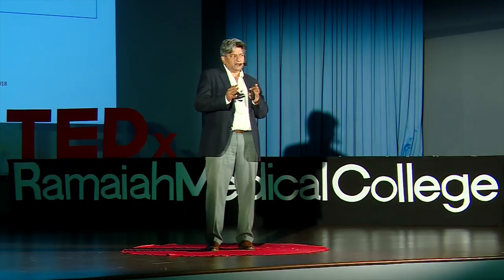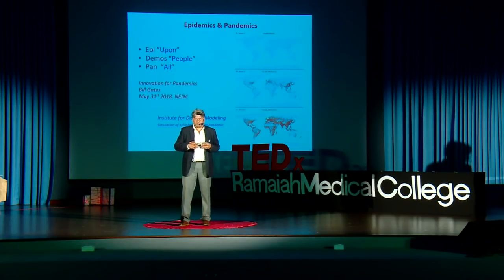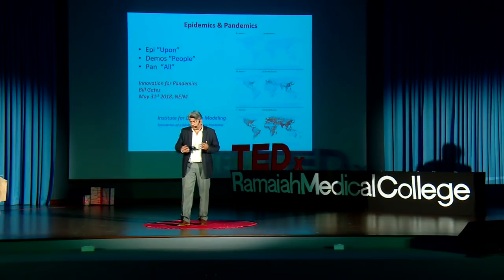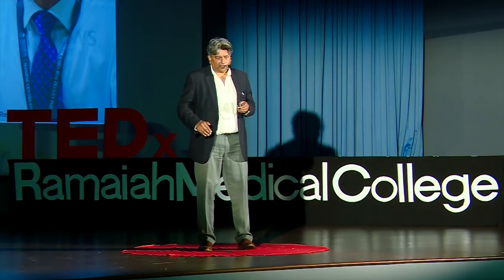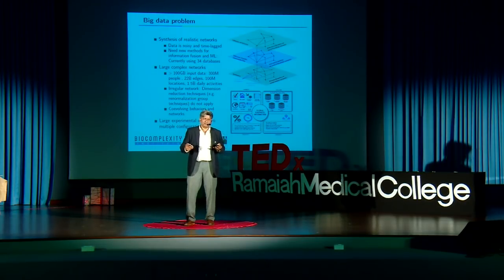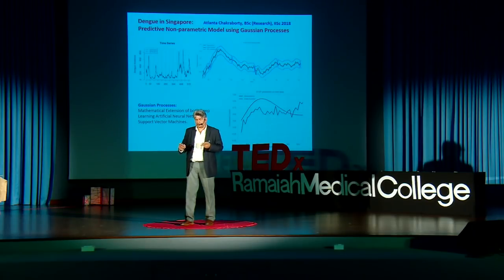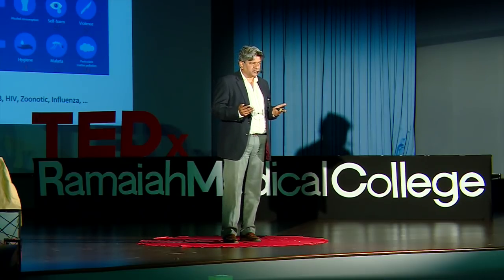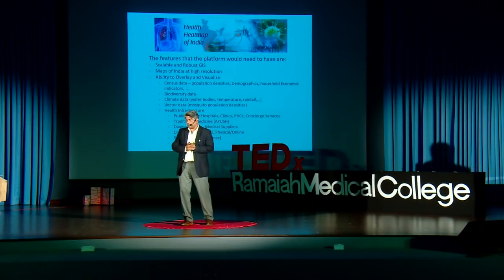Data Science in Healthcare | Vijay Chandru | TEDxRamaiahMedicalCollege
A Fellow of the Indian Academy of Sciences, Dr. Vijay Chandru talks about the future of technology driven healthcare and the role of Data Science in healthcare.  A Fellow of the Indian Academies of Science and Engineering, Dr. Vijay Chandru is an INAE Distinguished Technologist in the Division of Interdisciplinary Research, at the Indian Institute of Science at Bangalore. Dr. Chandru founded Stand Life Sciences, which is now the market leader in genomics and precision medicine with 15 laboratories across India. He is a member of Karnataka's vision groups for Biotechnology and S&T and an honorary directer of the Centre for Health Ecologies and Technology a non-profit that works for health advocacy. This talk was given at a TEDx event using the TED conference format but independently organized by a local community.